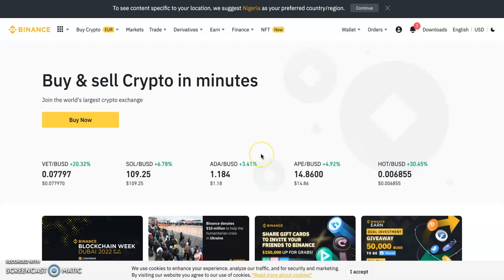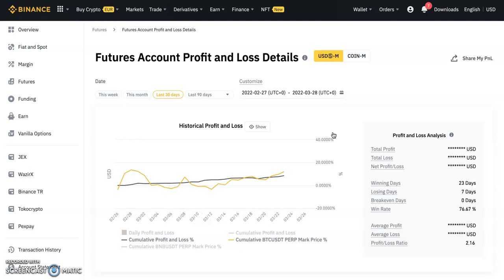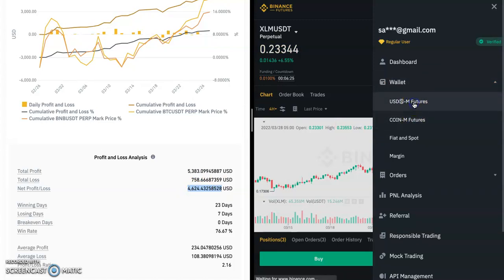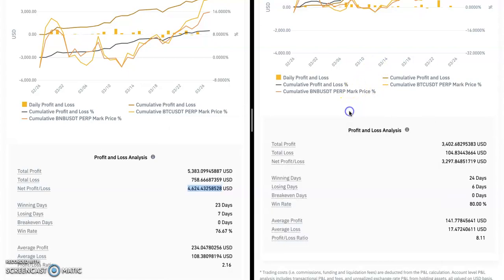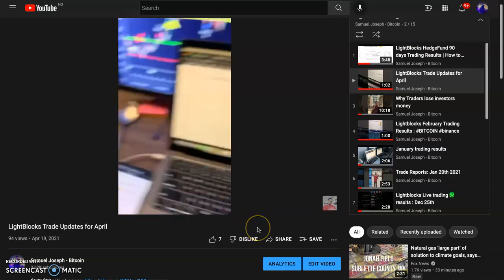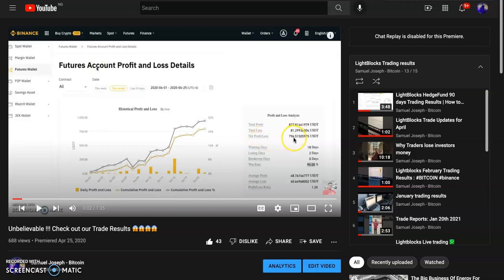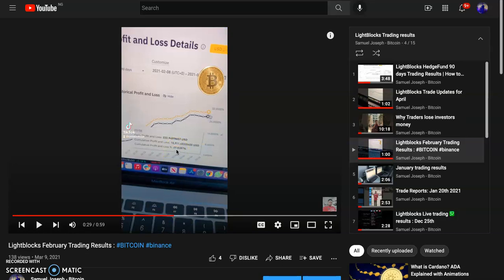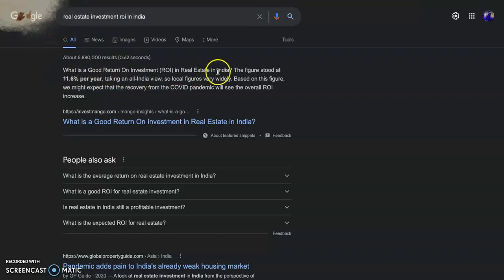How to make Money from Home with crypto (bitcoin) | how to make Money with Binance Futures